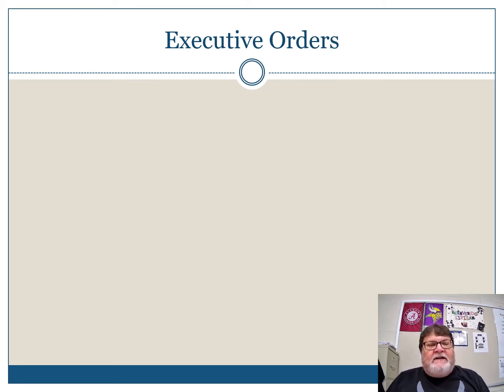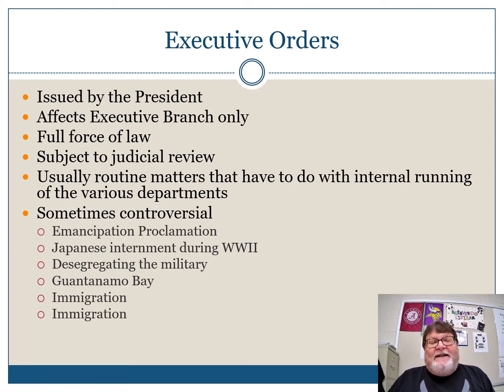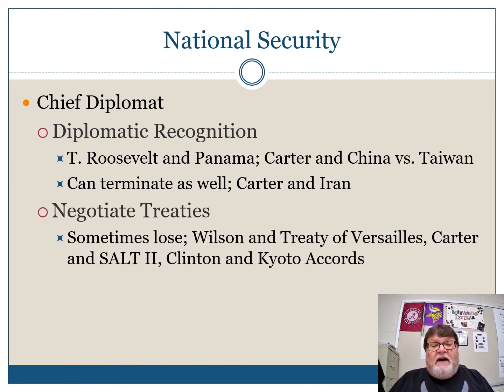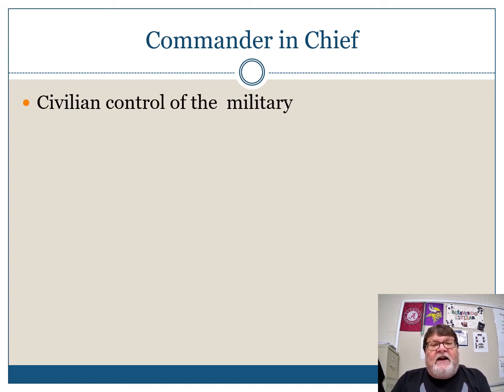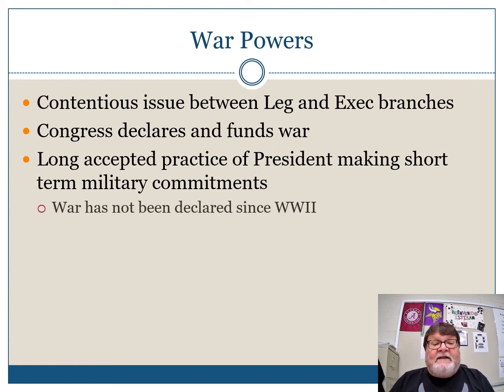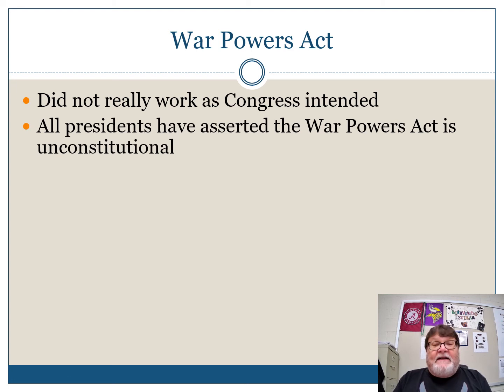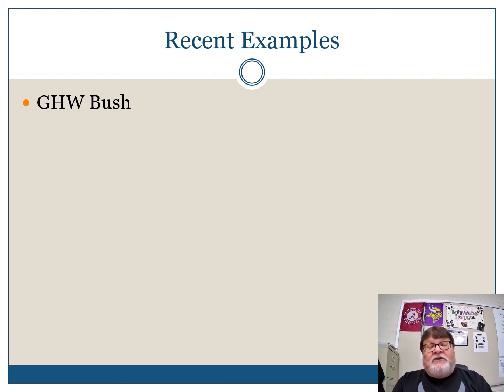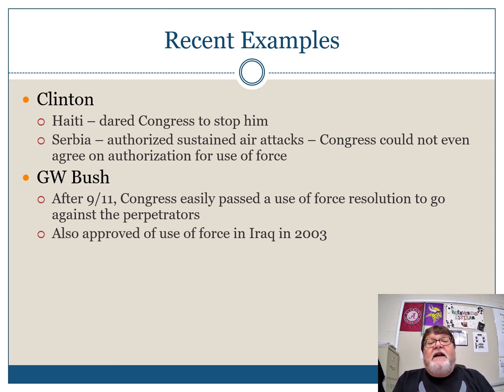Executive Branch 3B Video